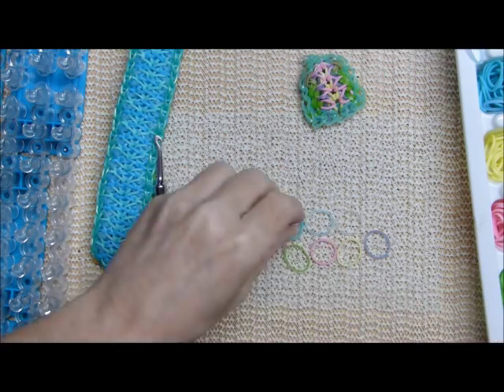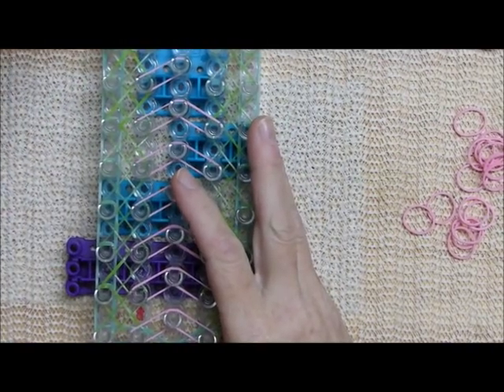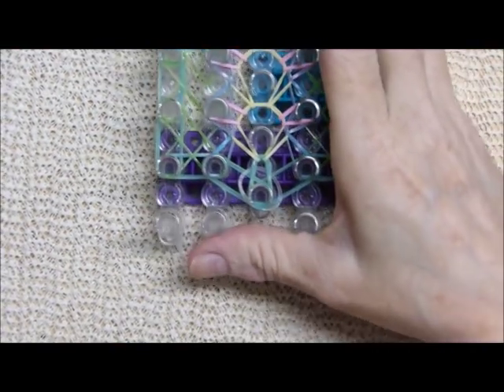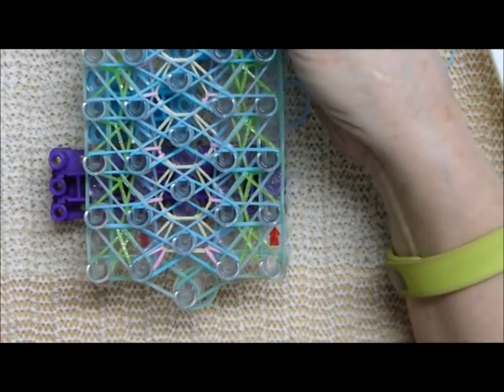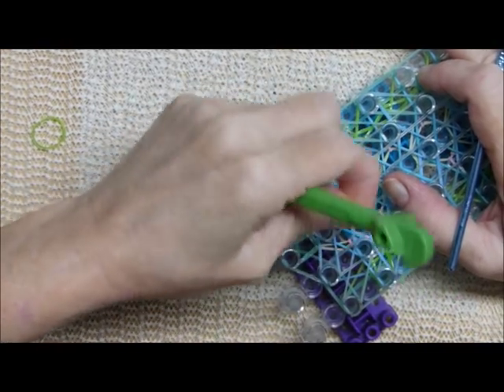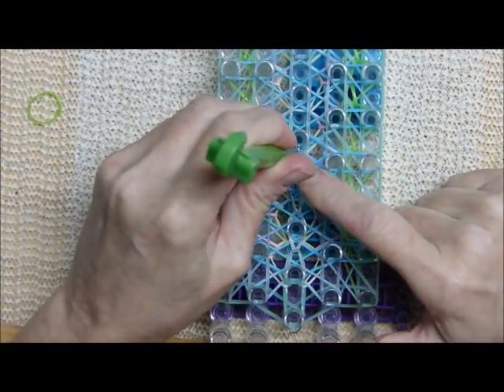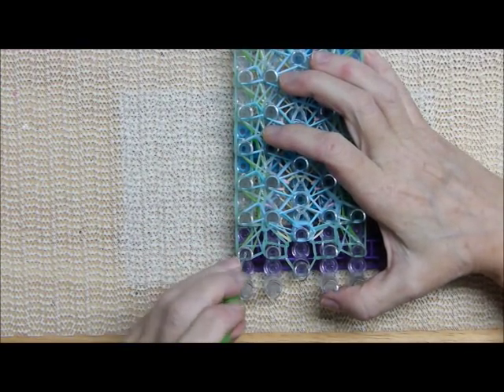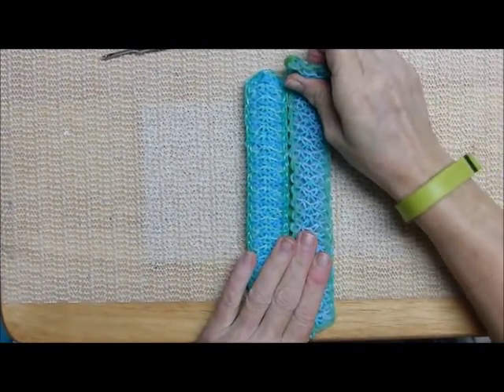Rainbow Loom Bracelet "APRIL SHOWERS, SPRING FLOWERS" (Original Design) (ref 5ee)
As springtime is upon us, I was inspired by the catchphrase "April Showers Brings May Flowers" and with that I present my take on this lovely phrase and my 3rd two-sided design "APRIL SHOWERS, SPRING FLOWERS." This is a bit of a chunky bracelet but in the cutest way...it took me dozens of attempts to capture my vision and I am pleased with the results and hope that you will too! HAPPY SPRING (at least in the Northern Hemisphere ;) )
Please make certain to alert me @debsthing,and be sure to hashtag your rendition aprilshowersspringflowersbracelet Thank you kindly!!!